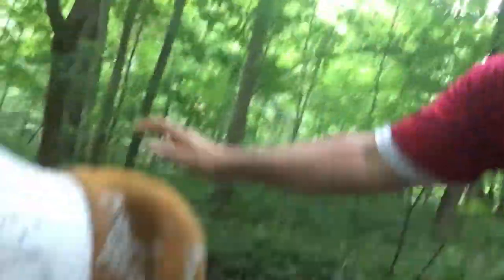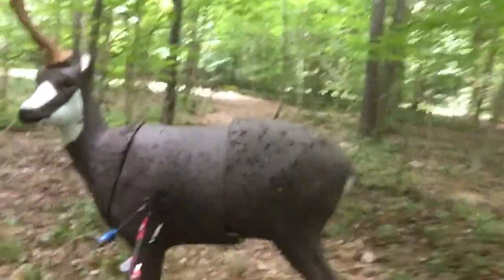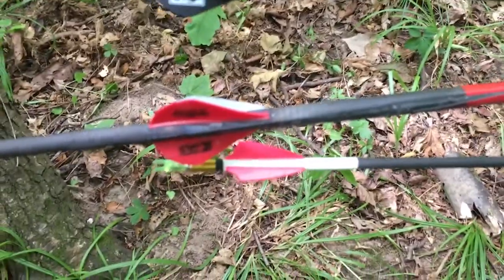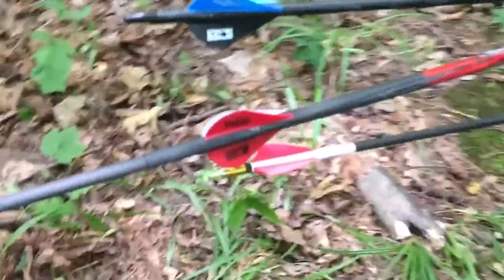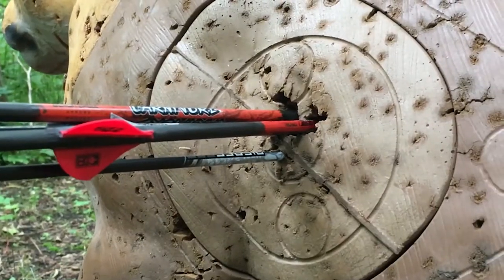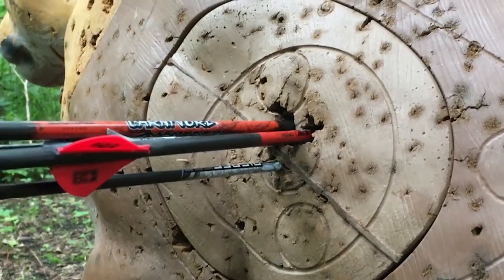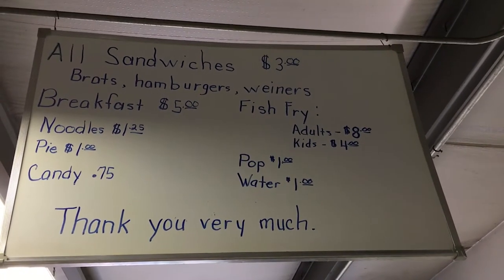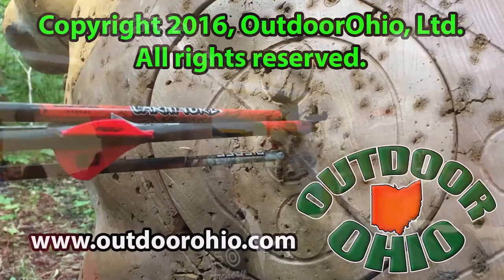OutdoorOhio | Vlog4 | Shooting 3D Archery at RushCreek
In this Vlog originally produced for our Facebook page, we show you a 3D archery shoot in Belle Center, Ohio - RushCreek!